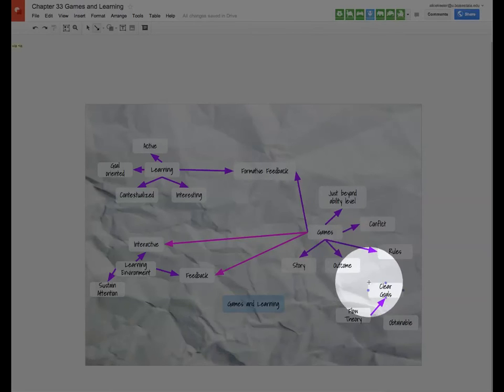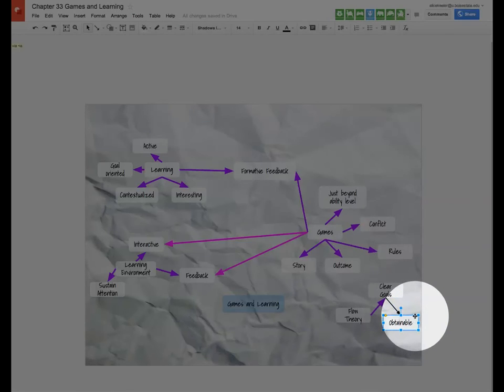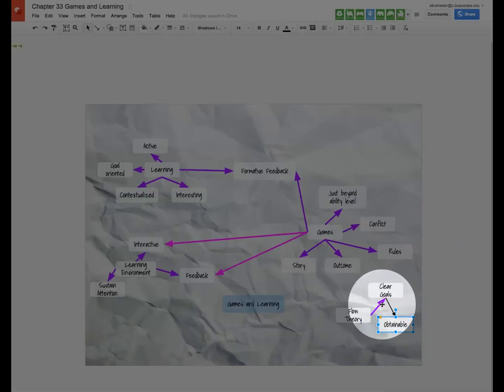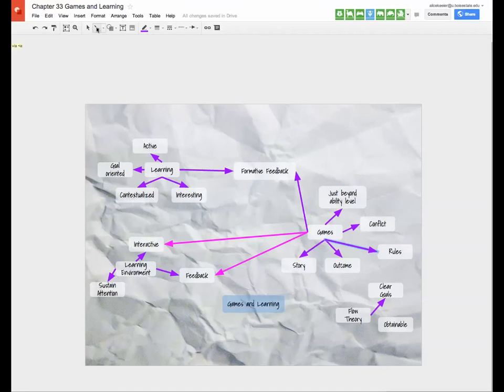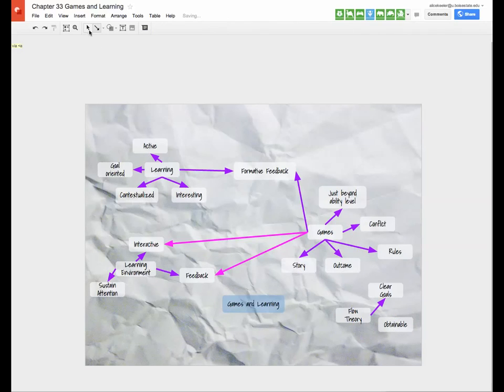Mind Maps with Google Draw